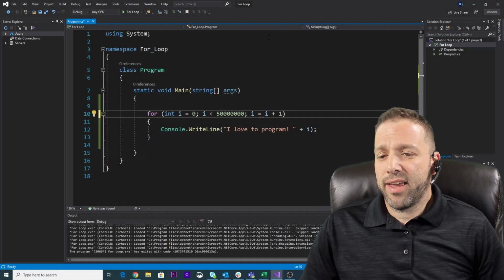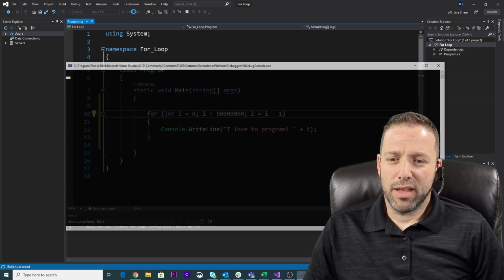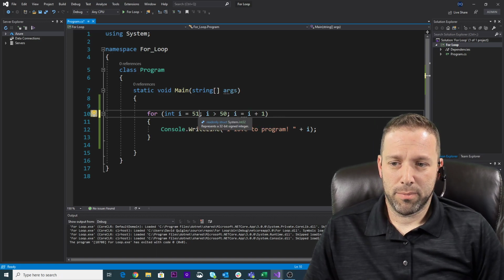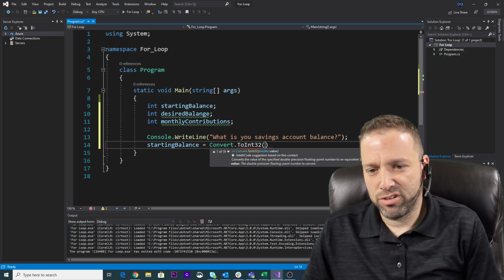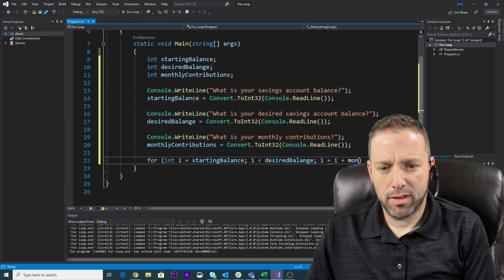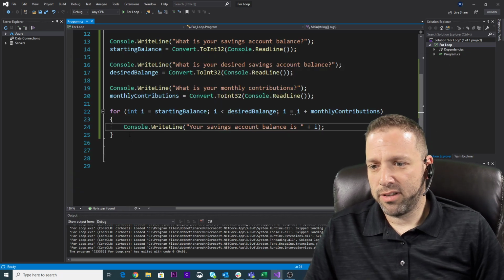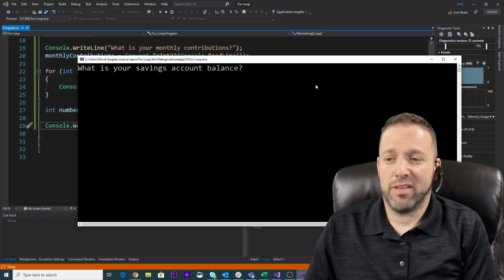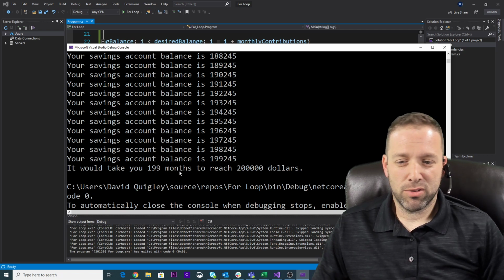FOR Loops - Advanced Topics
Now that you have been discussing FOR loops for a couple days, I want to introduce you to some other basic elements about them.  Moreover, I want to challenge this idea that YOU have to know the EXACT number of iterations.